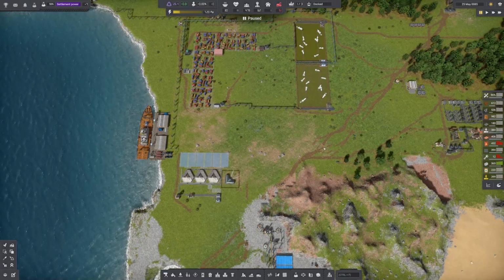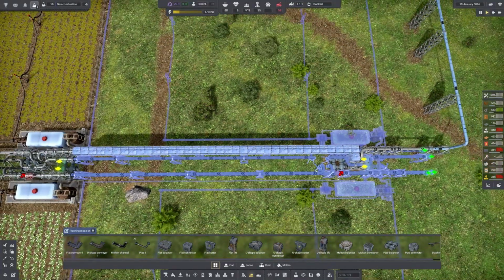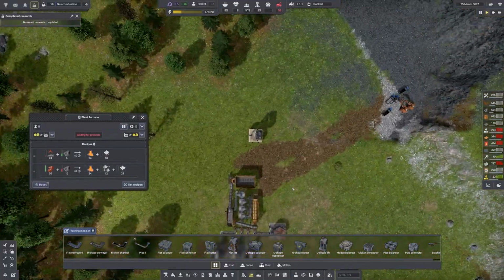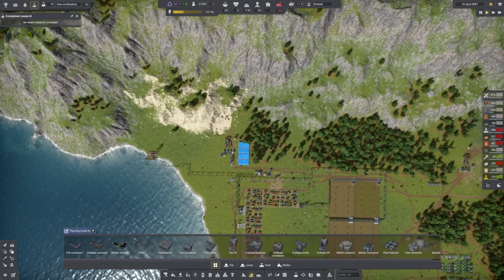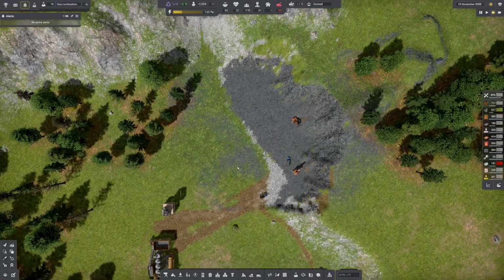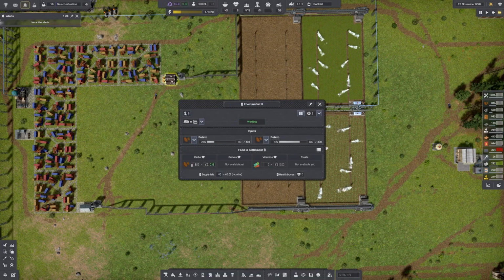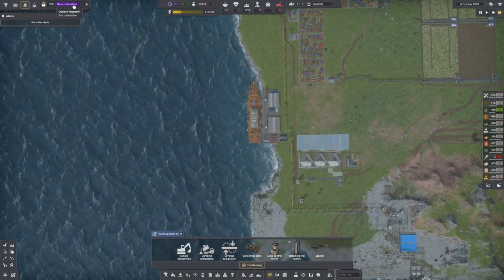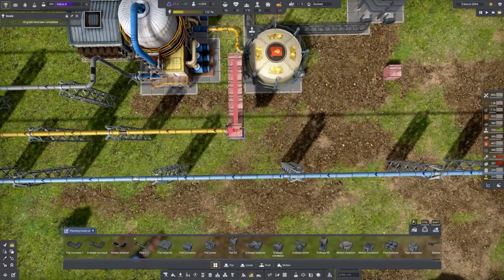Captain of Industry Update 3 Casa De Loco EP5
Update 3 is out!